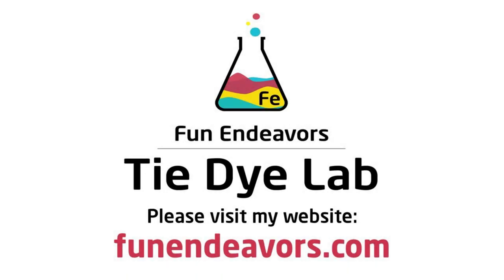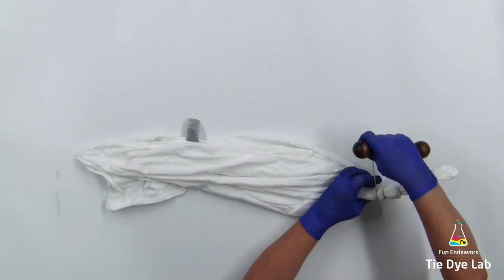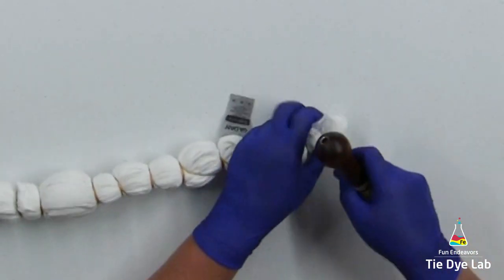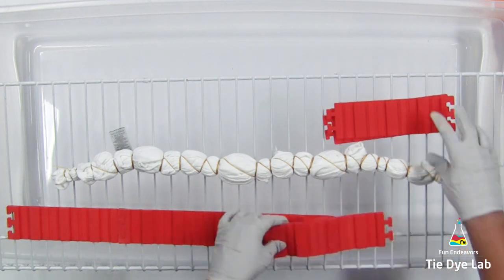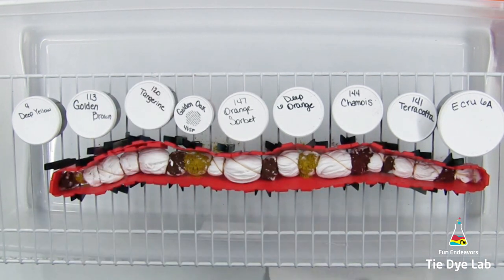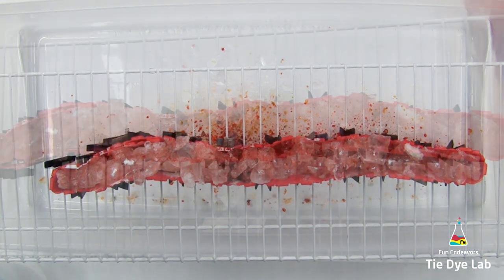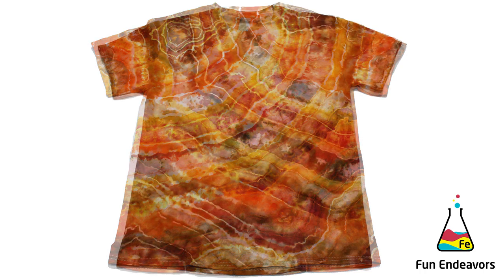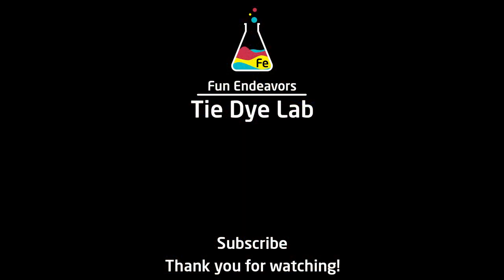Tie Dye Designs: Ice Dyed Orange Geode Tie Dye Shirt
I rarely use orange as a primary tie dye color, but I stepped out of my comfort zone and made an orange geode shirt - and I love it!  I show and explain the entire process that I used to create the shirt.

Links:
Dye colors I used:
Deep Yellow, Tangerine, Deep Orange, Orange Sorbet, Terracotta, Golden Brown, Chamois, and Ecru from Dharma Trading Company

8” Locking Curved and Straight Hemostats

10" and 12" Curved Locking Hemostats

Hi guys!